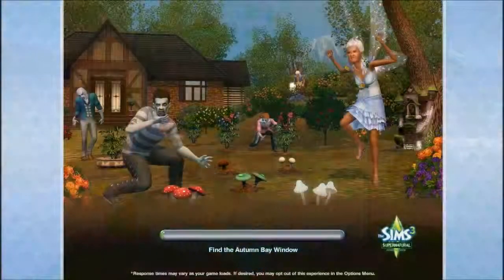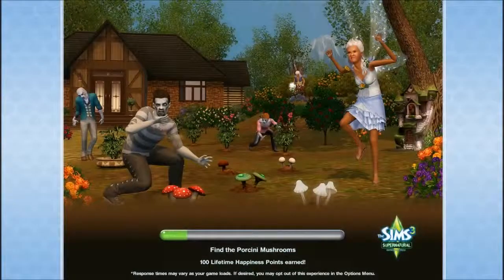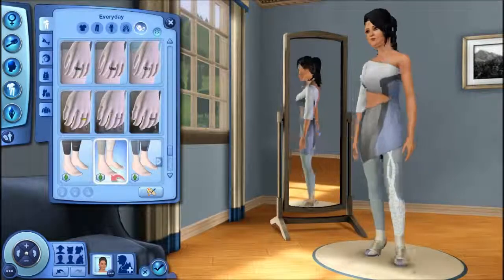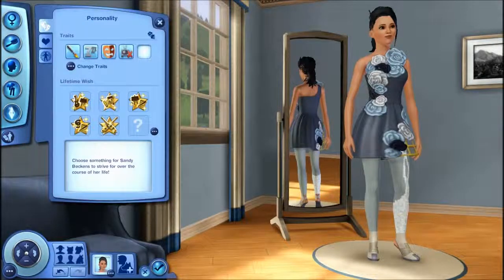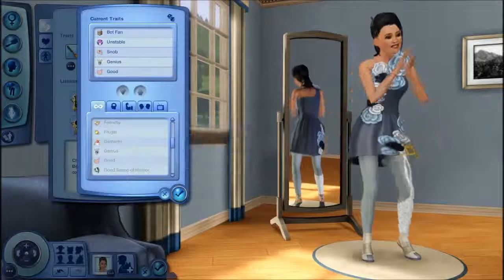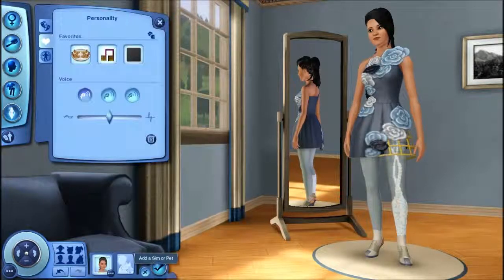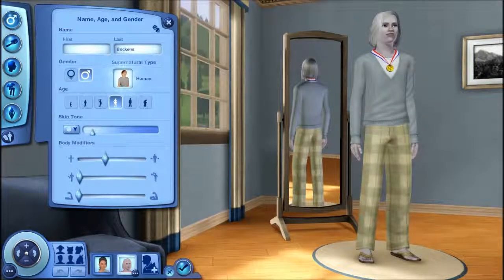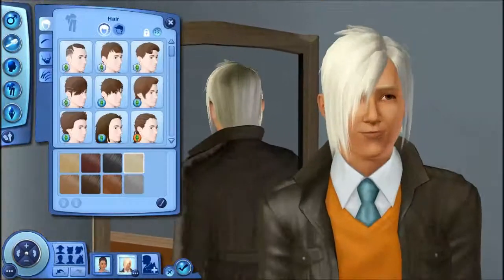Let's Play The Sims 3 Into The Future (Part 1)